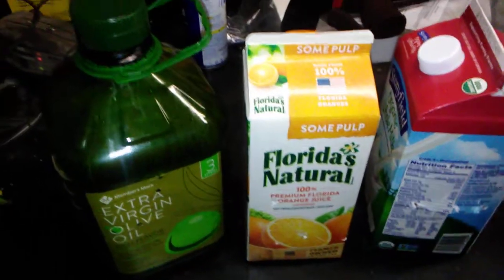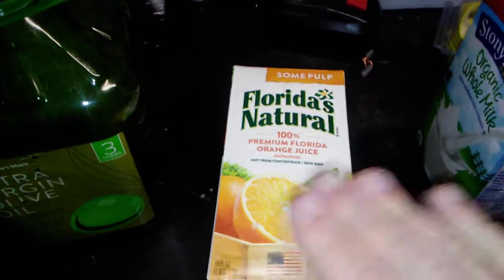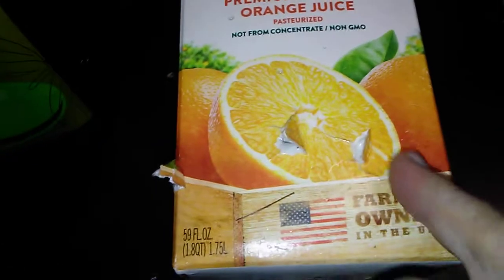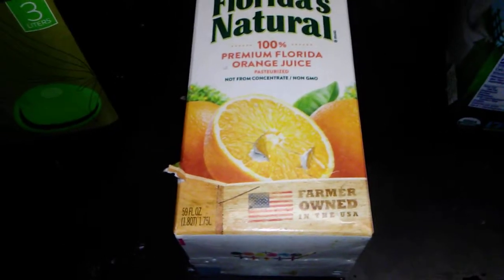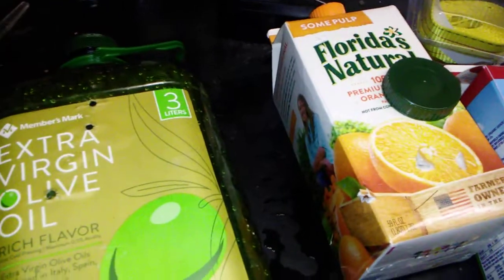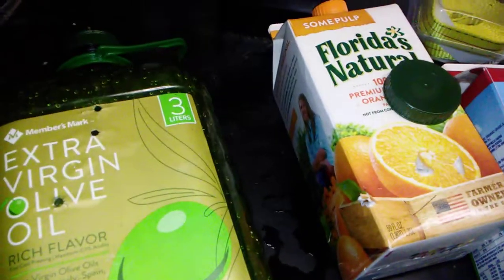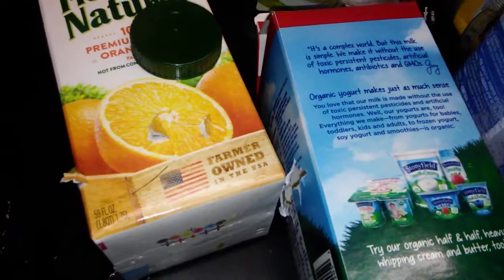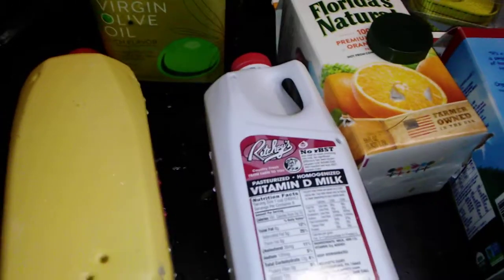Umarex Octane 100 YARD PENETRATION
Results from 100 yard shots with my Umarex Octane .22 with Red Dot sight (No Scope)